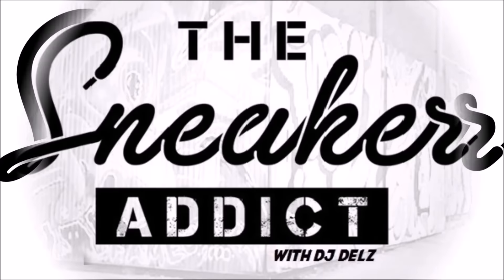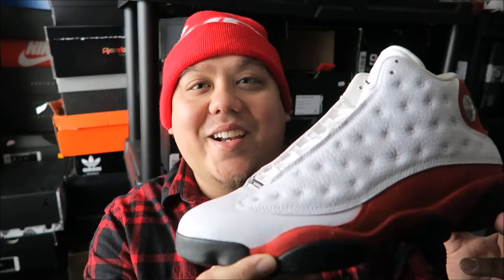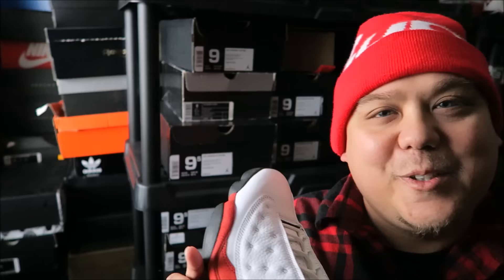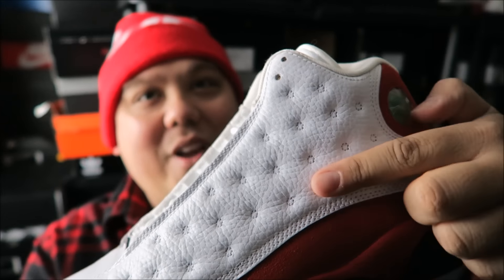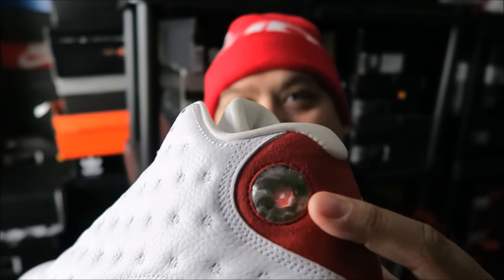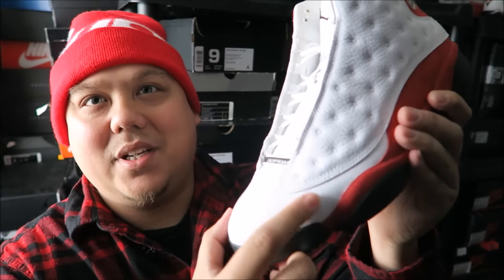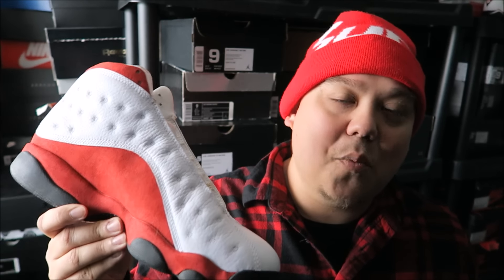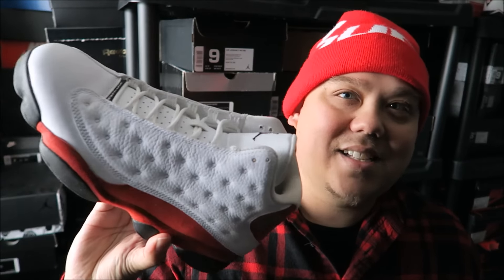BUYING THE SAME AIR JORDAN RETRO TWICE?